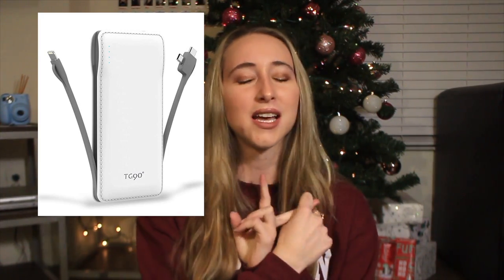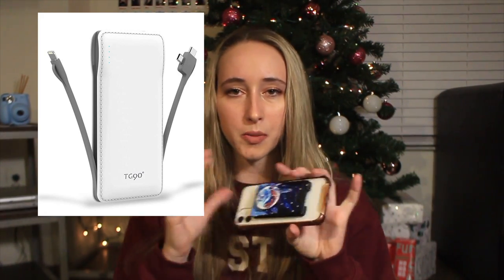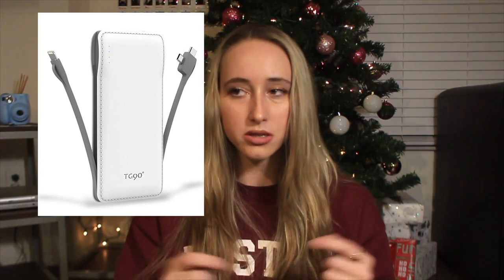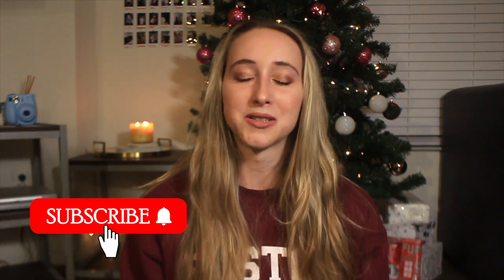Holiday Gift Guide, Things you didn't think of! | Gifts for Her, Him, and Your Gym Friends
Here are my gift ideas for this holiday season! Hope this is helpful! These are things I have, want, or things I have gotten others in the past. Links are below!

Portable Charger
AirPod Case
Apple Watch and bands: Watch - Apple
Roku Streaming Stick
Fire Stick

For Her:
Jewelry Organizer
Bar Set
Shower Shelves
Bath Tray
Bath Pillow

For Him:
Tommy Hilfiger Underwear

For the Gym Friend:
Weight Clips
Hip Thrust Pad

My Fav Amazon Products